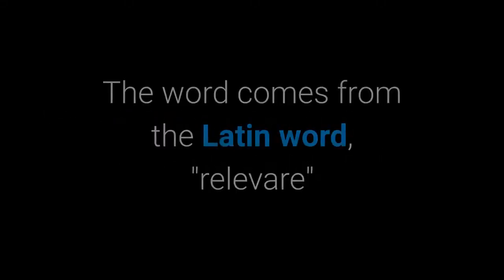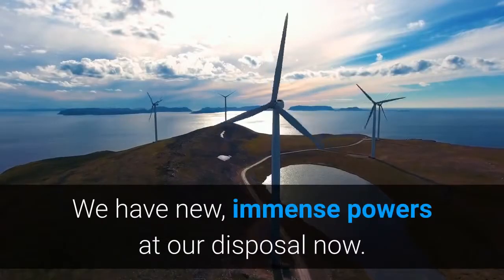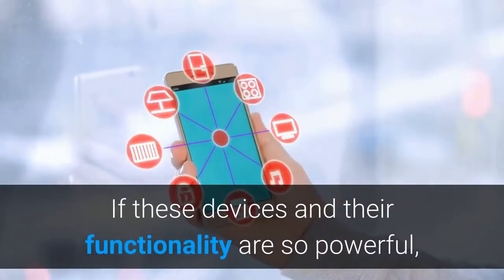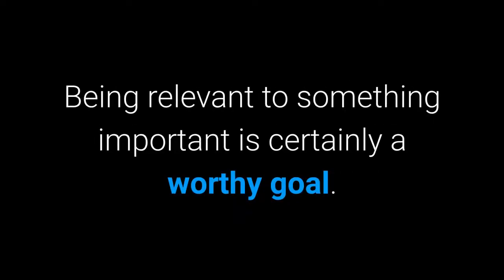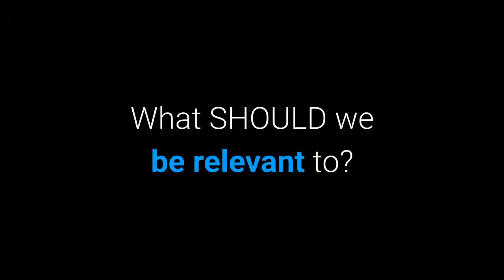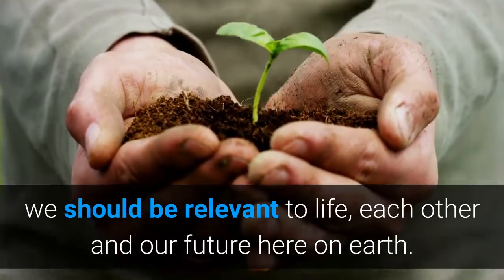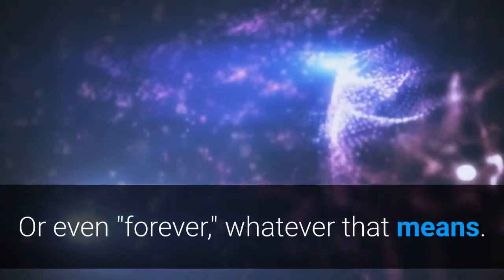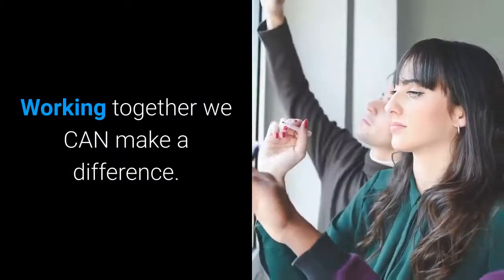What Does the Word Relevant Mean?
What does the word "relevant" mean. Watch this video to find out.
to learn more.